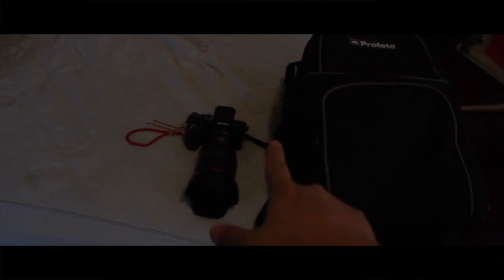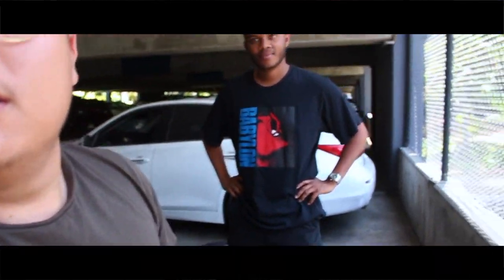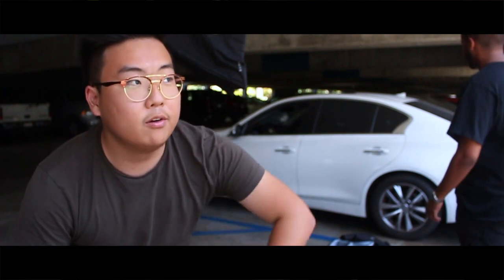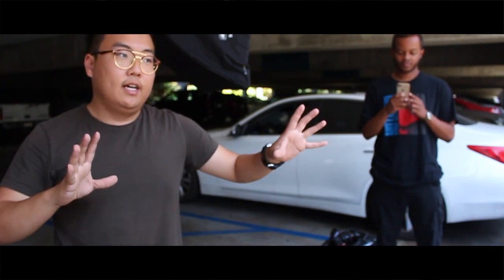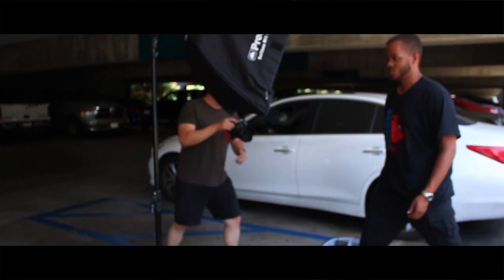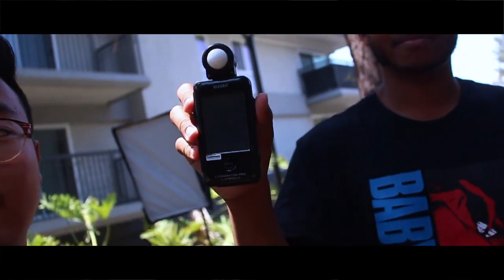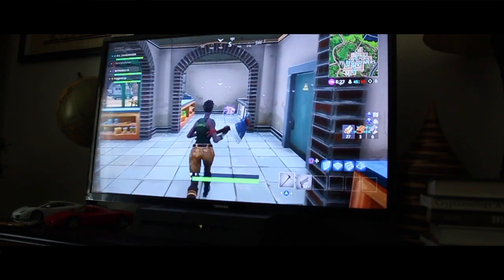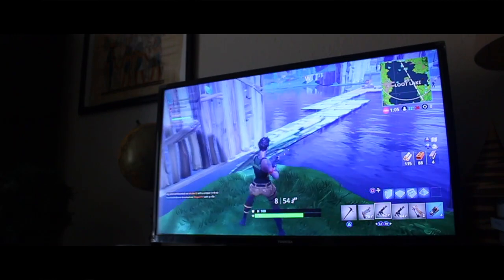Using a Profoto B1 to OVERPOWER SUNLIGHT!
Welcome to Weekly Visuals Episode 3! I'll be going over how to overpower sunlight with a strobe setup. There is also clips of us messing around in the vlog. Enjoy!

No copyrighted music was used in the making of this video.

Photography Instagram: @800tx